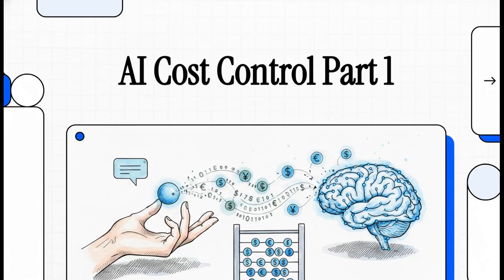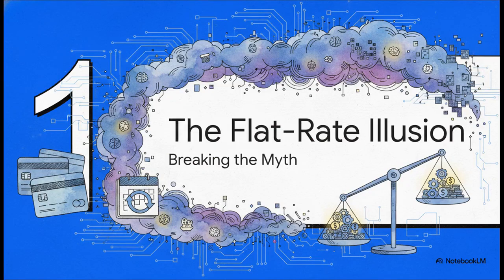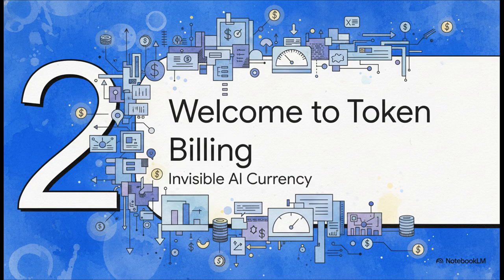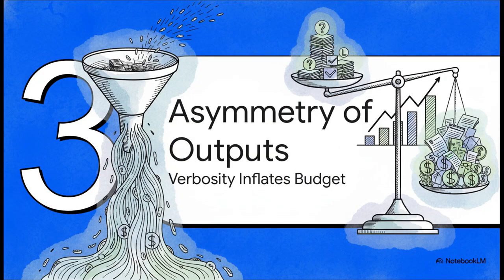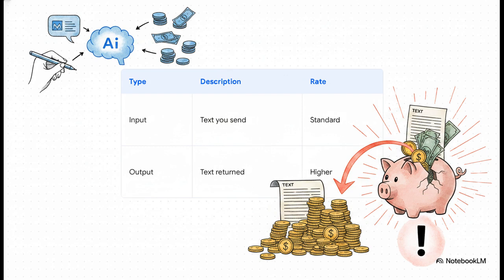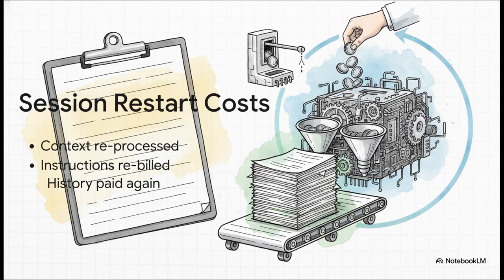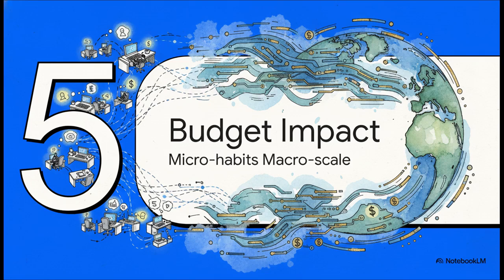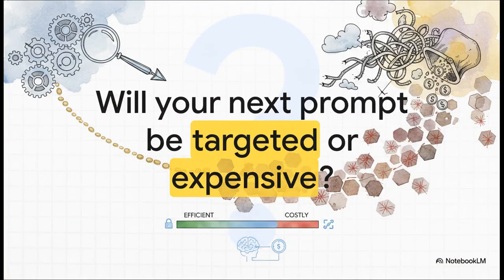1 AI Cost Control: Are You Paying Too Much?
Welcome back to the classroom! Today we're diving into the essential concept of AI Cost Control for Employees. We'll explore how every interaction with an "artificial intelligence" model carries a "marginal cost," highlighting the importance of understanding these "costs" for effective "ai implementation." This session emphasizes that even with "openai" or other "ai agents," wise spending choices are crucial. VOLLC Virtualization Options LLC - A Colorado-based Research, Education, and Advisory Organization